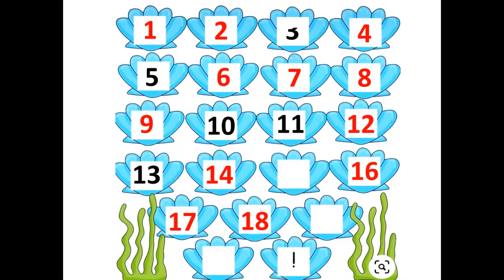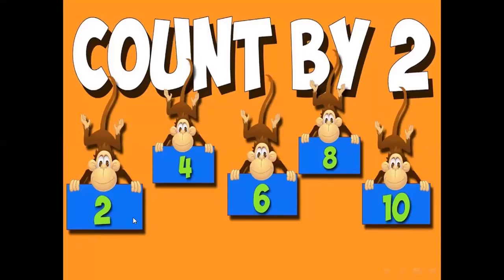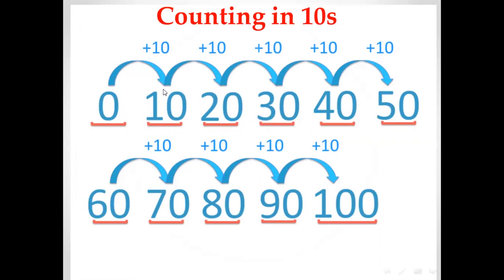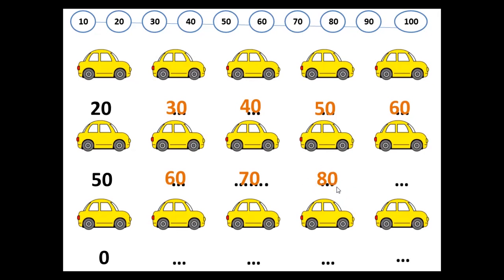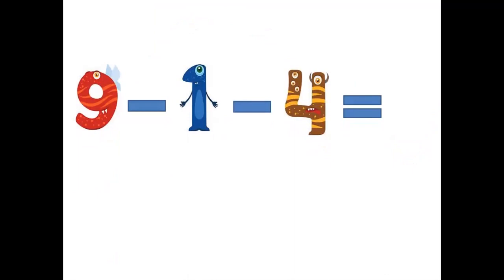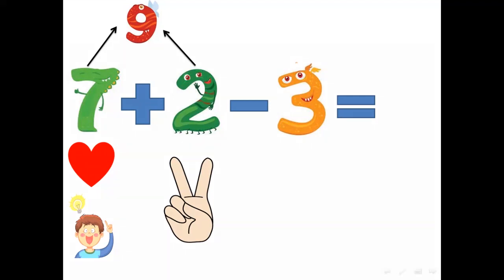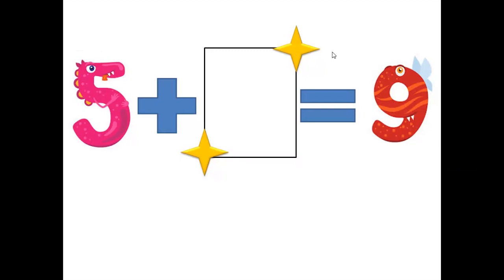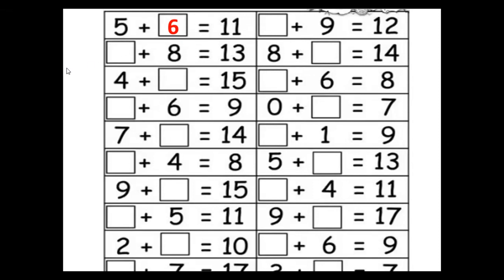Math Session Lady Mariam F2